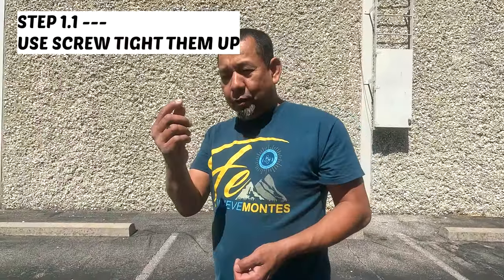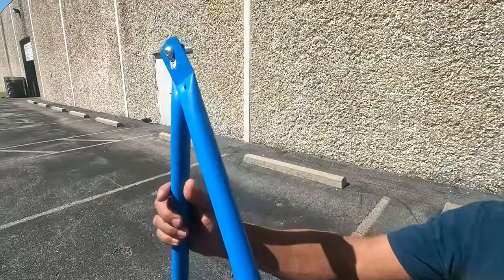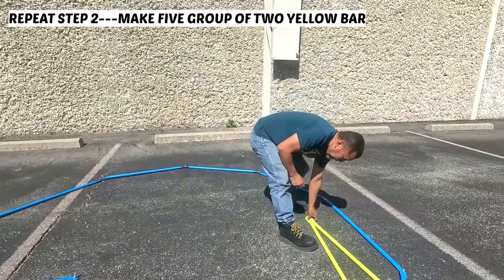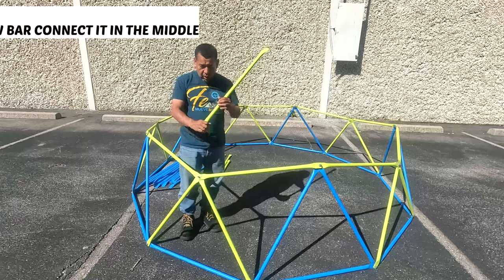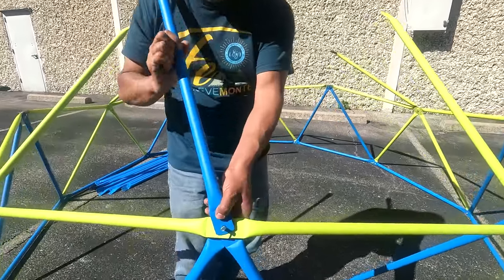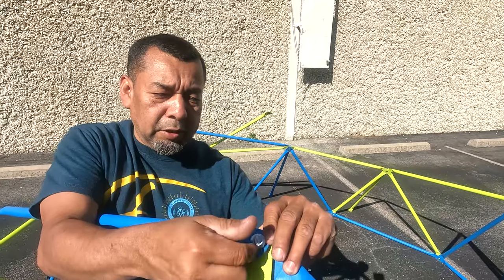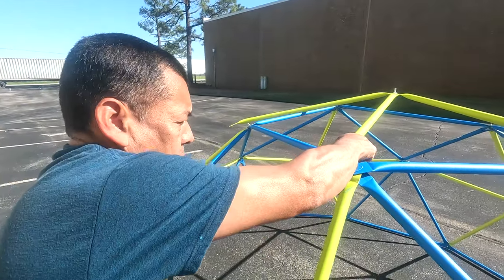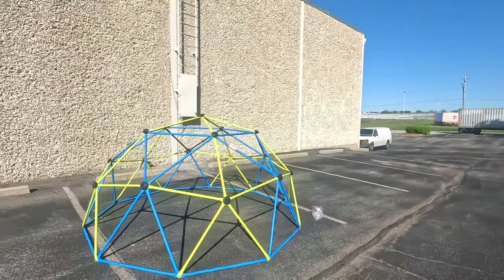How To Assemble Albott 10FT Climber (English Version)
Try to find an easy way to build our new product climber.

Chapters:
0:00 intro
0:06 Step 1
0:19 Step 1.1
0:38 Step 2
2:08 Step 3
2:19 Step 4
2:51 Step 5
3:11 Step 6
4:01 Step 7
4:30 Step 8